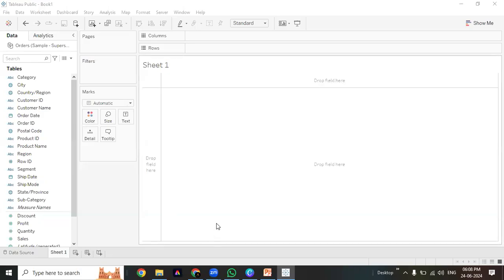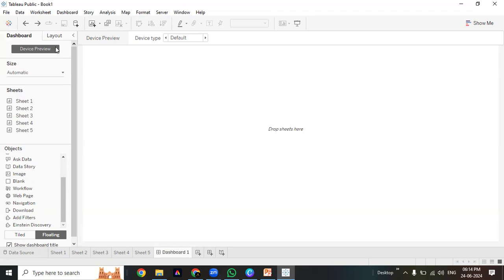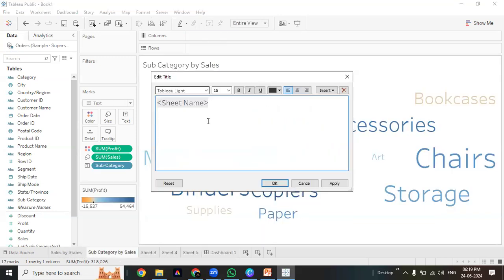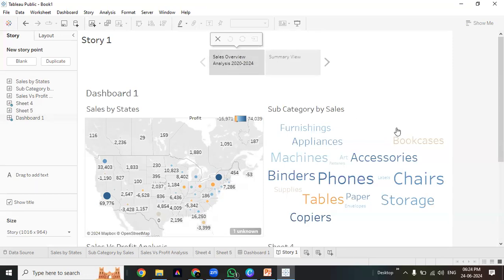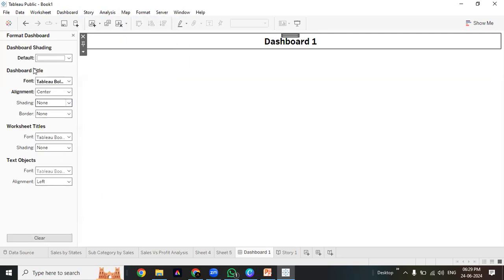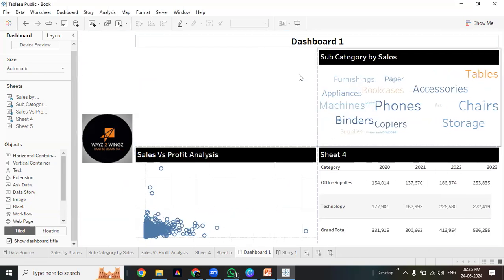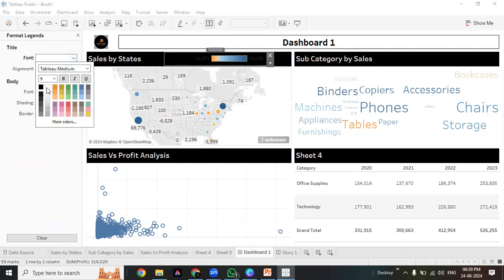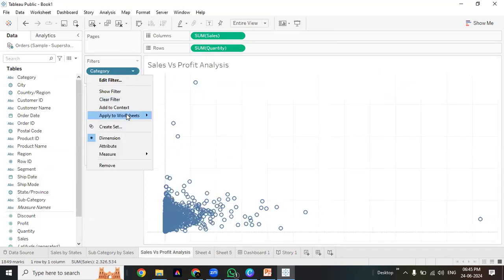Tableau Dashboard Introduction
Relationship Between sheets Dashboard and Stroy.
Dashboard Interface.